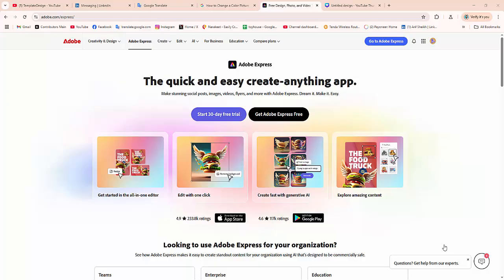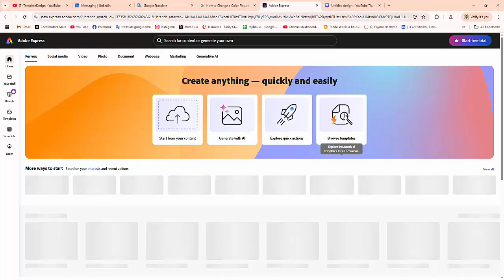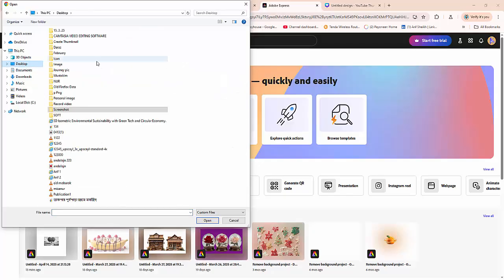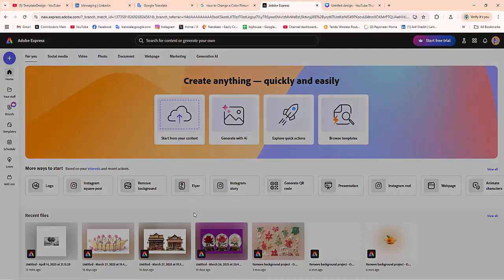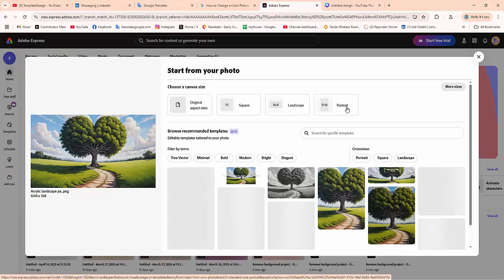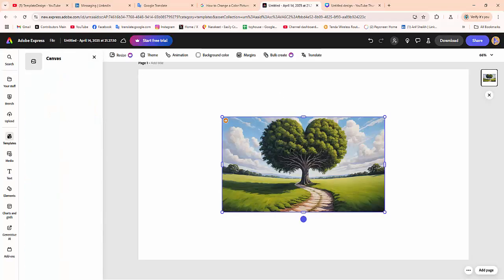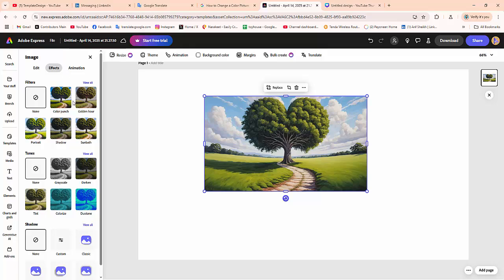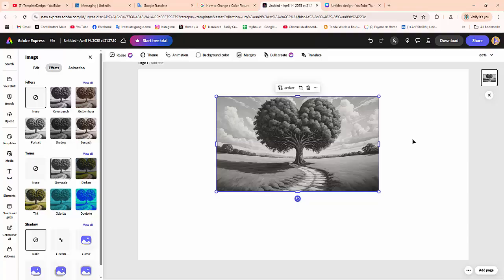How to Change a Color Picture to Black and White in Adobe Express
🎥 How to Change a Color Picture to Black & White in Adobe Express

Want to give your photos a classic, timeless look? In this quick and easy tutorial, I’ll show you step-by-step how to convert any color picture to stunning black and white using Adobe Express! Perfect for social media posts, professional edits, or artistic projects.

🔹 What You’ll Learn:
✅ How to upload your image to Adobe Express
✅ The best method to convert color photos to B&W
✅ Tips to enhance contrast & depth in monochrome
✅ Saving & exporting your final edit

🎨 Why Go Black & White?
Black and white photos add drama, focus on emotions, and create a vintage vibe—great for portraits, landscapes, and more!

Convert image to black and white in Paint,
convert image to black and white, no grey,
Convert image to black and white Photoshop not grayscale,
Convert picture to black and white drawing,
Convert black and white photo to color online free,